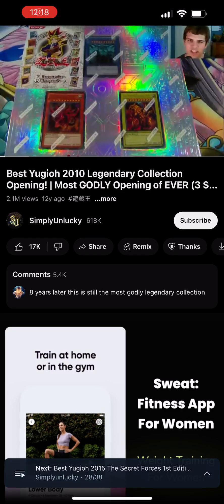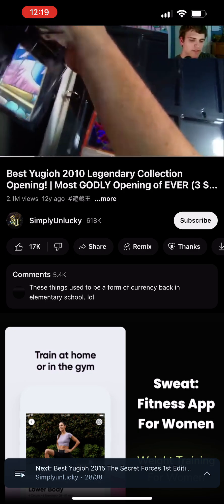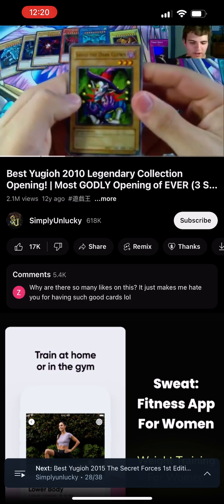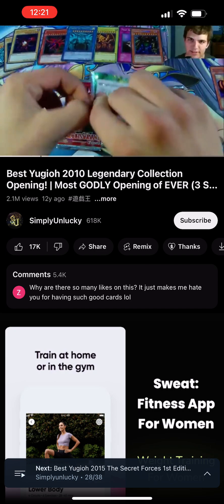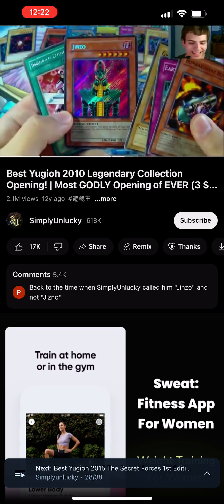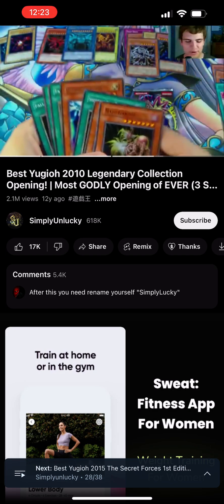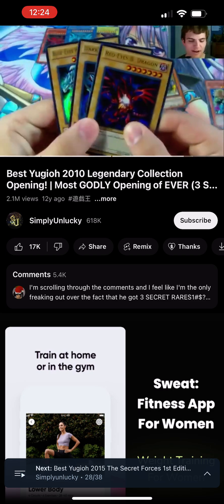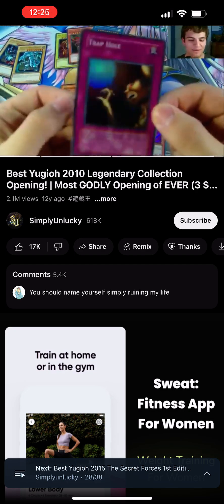Reacting to yu-gi-oh 2010 legendary collection box opening October 2024